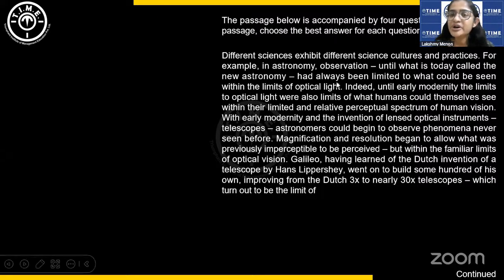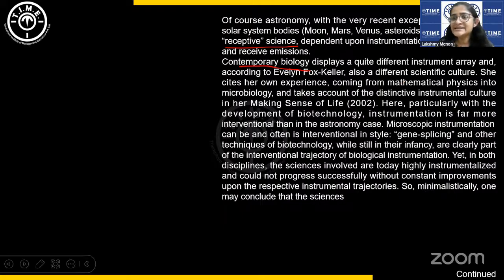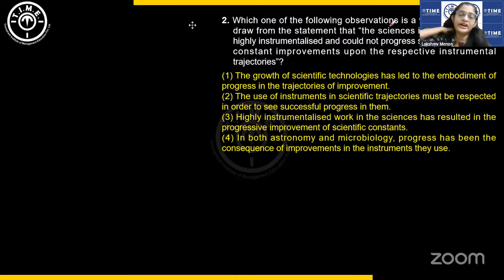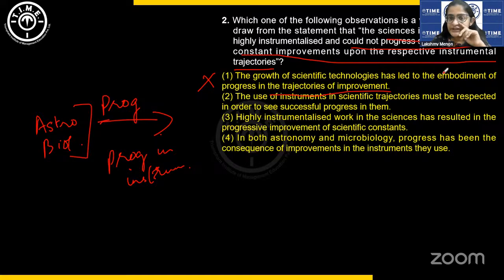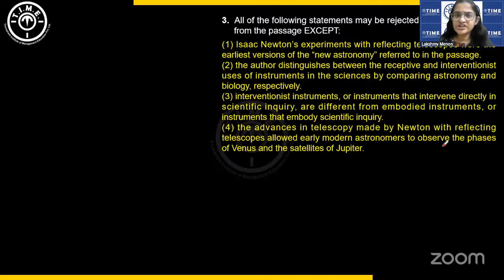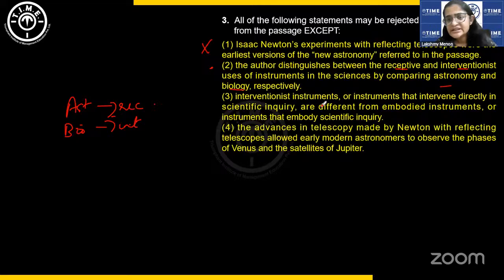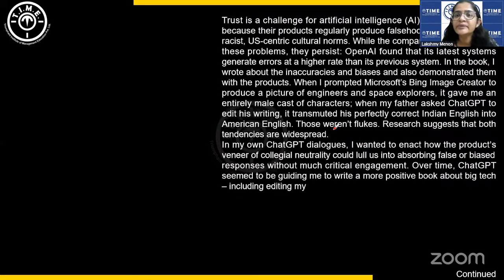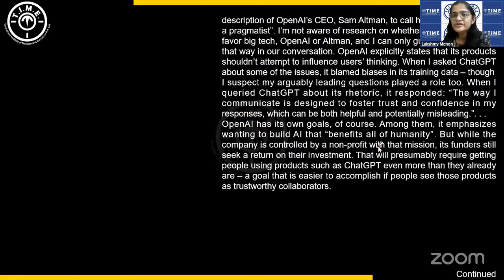VARC from CAT 2025 Must Do Questions (Part 2)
In this video, we continue our Must-Do VARC questions from CAT 2025 (Part 2), focusing on high-scoring Reading Comprehension and Verbal Ability question types that every serious CAT aspirant should practice. Learn the right approach to tackle tricky RC passages, para-jumbles, and critical reasoning questions with accuracy and smart time management. These handpicked questions reflect the latest CAT trends and will help you strengthen your VARC strategy for maximum impact in the exam.

✅ Comprehensive Study Material:Access high-quality content tailored to your exam needs.

MBA: CAT, XAT, MAT, SNAP, NMAT, IIFT, OMET
Engineering : JEE Main, JEE Advanced, GATE
Medical : NEET
Law : CLAT, AILET
Government Job Exams: SSC CGL, Bank PO, RRB, IBPS, RBI
Undergraduate Programs: IPMAT, CUET
State-Level Exams: AP ICET, TS ICET